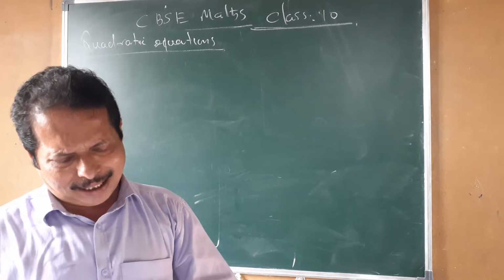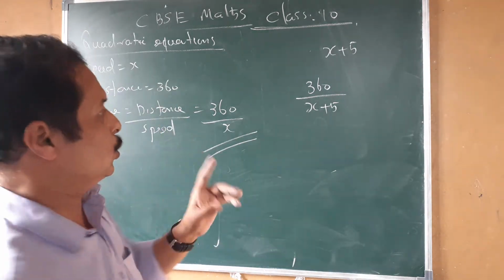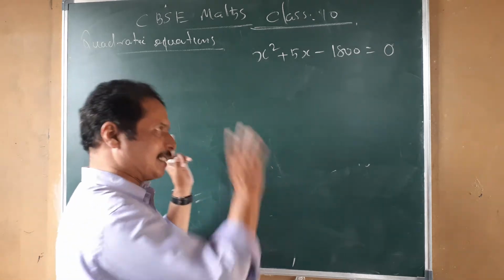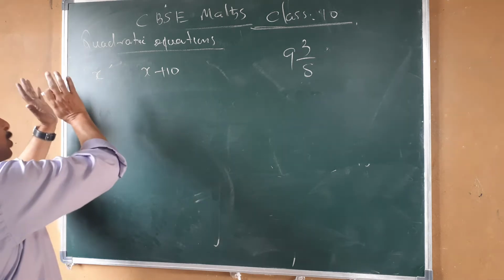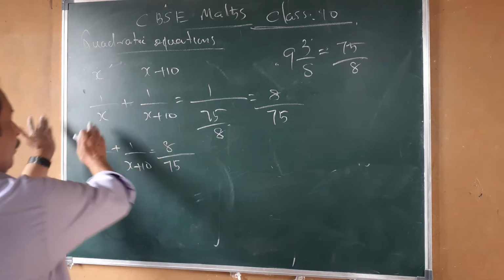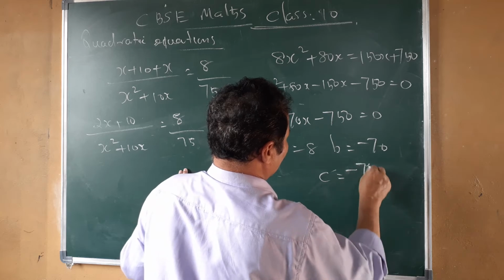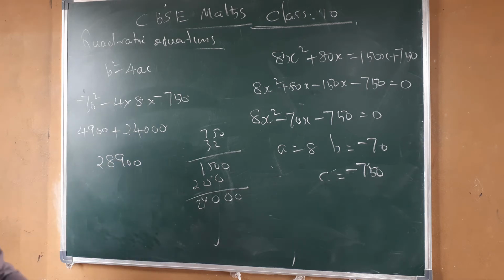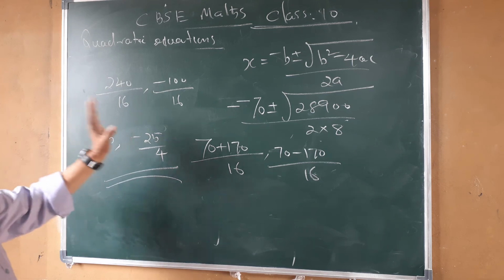CBSE mathematics class 10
Quadratic Equation Revision